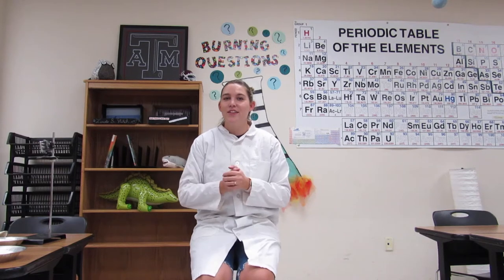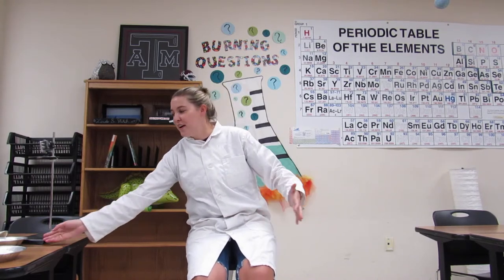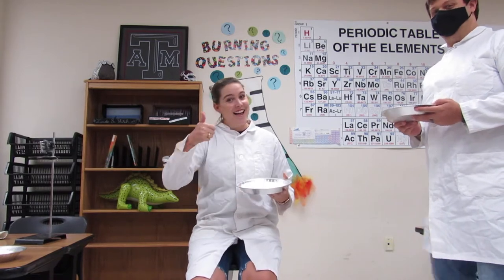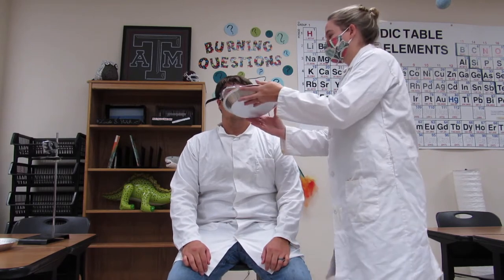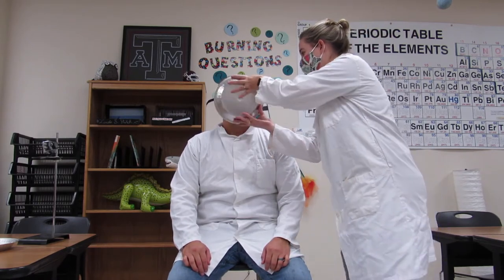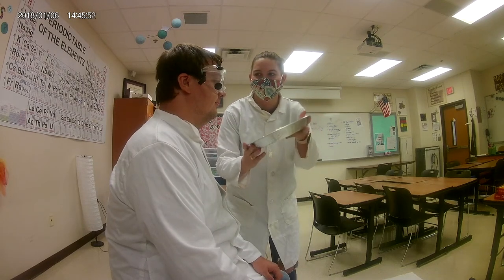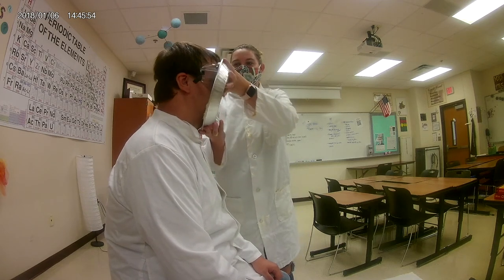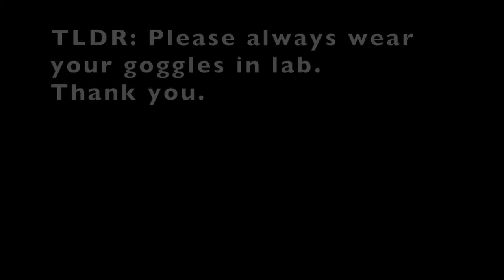Lab Safety- Goggles Demo